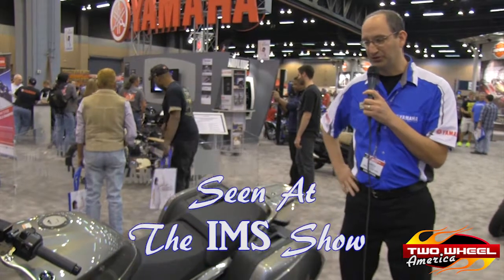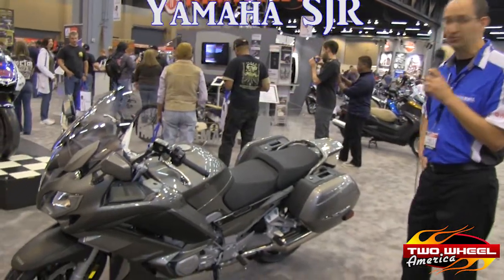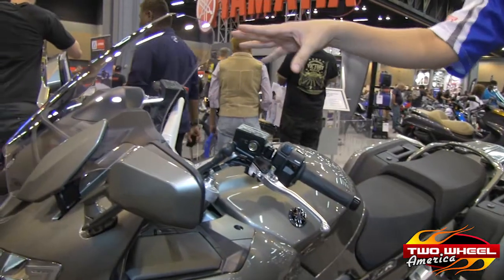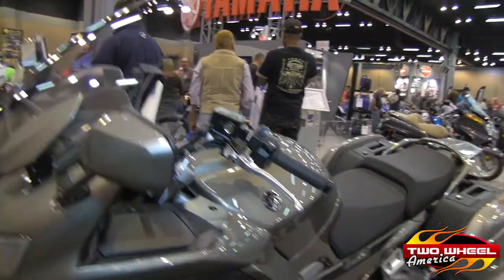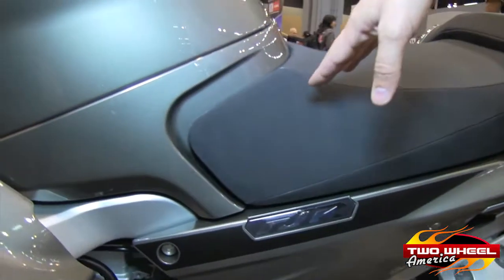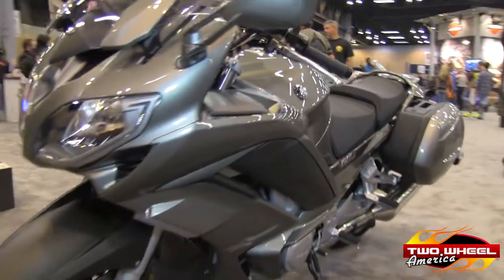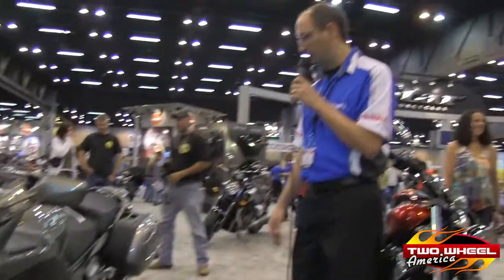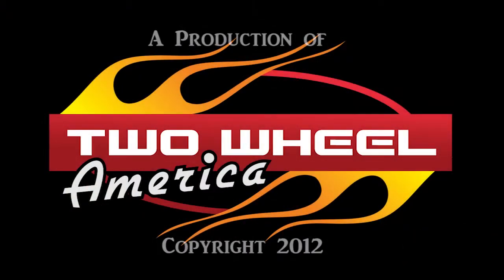Yamaha RJS at The IMS Atlanta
Yamaha Sales, talks about the refinements in the RJS.  See other motorcycle Videos at TwoWheelAmerica.com